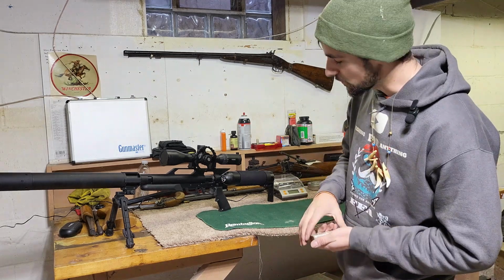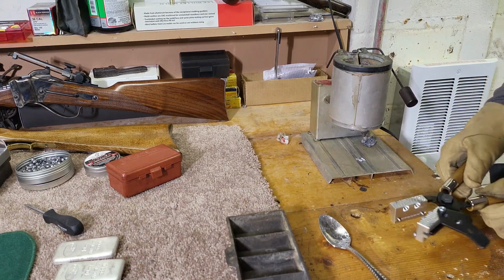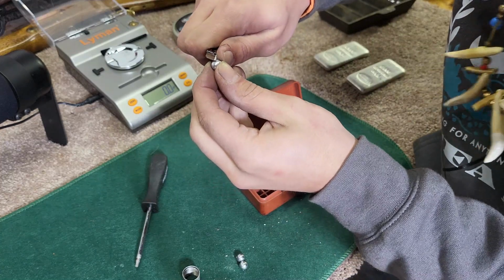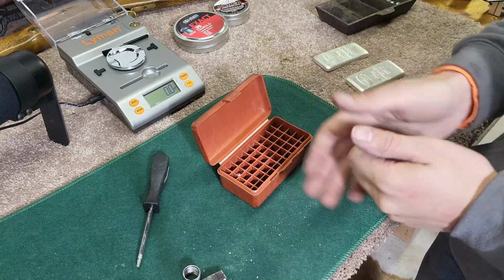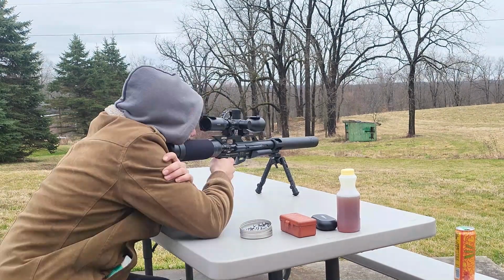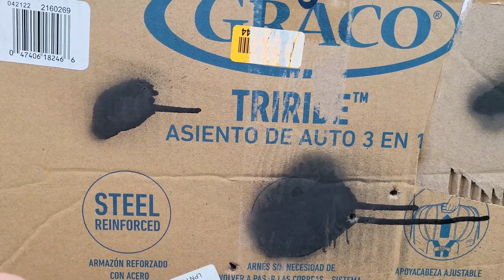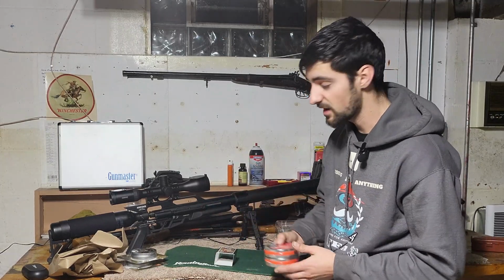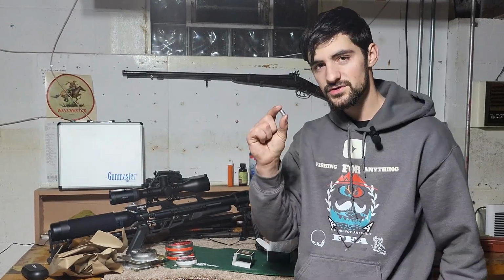I tried to make my own pellets for my Texan SS .357 air rifle!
Winners winners of the silver bars! @priceman141 and @lifeofmurphys outdoor channel. I emailed the winner so please check your email!  Congratulations winners!!)  I made round balls for my Airforce Texan ss .357.  Went outside to shoot it and found out I need a smaller diameter.🙄 But I shot it anyway because i was pressed to get a video out there! Hope you guys enjoyed and I'll see you soon in one epic video where we will be hunting hog with this air rifle!